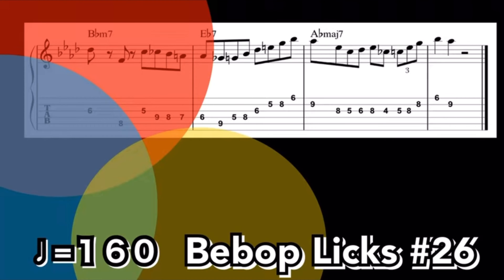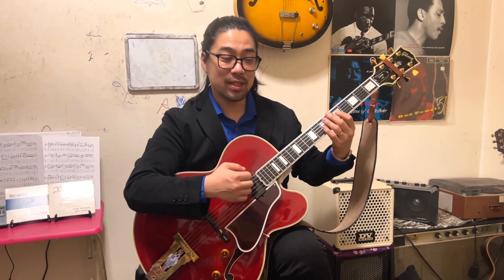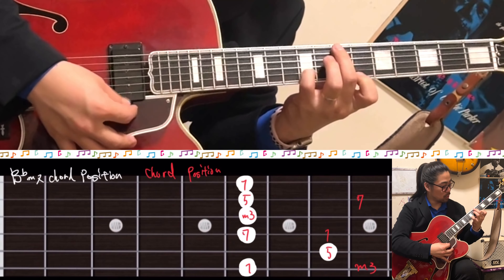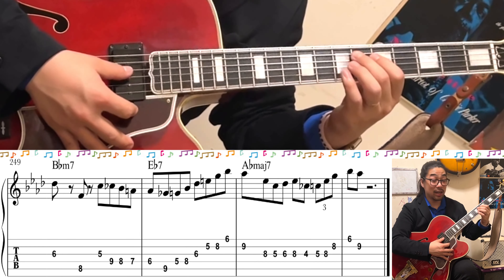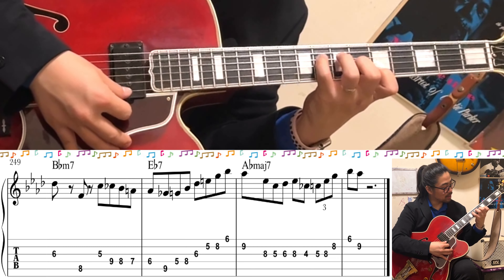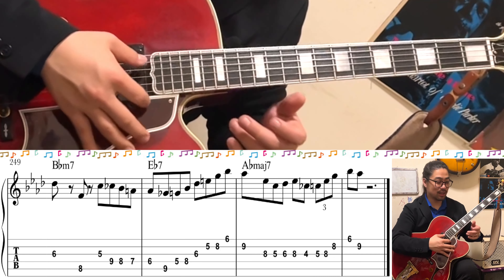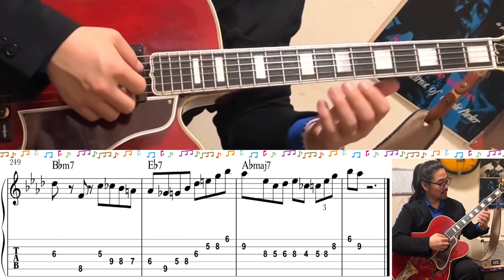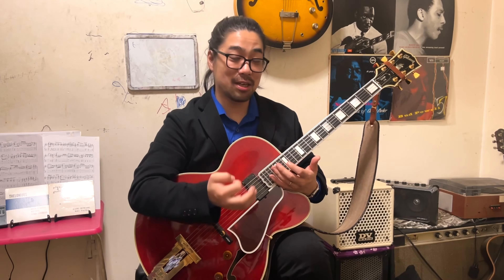【Jazz Guitar Lesson】Bebop licks#26 Cool Diminished Phrase Charlie Parker 2-5-1 Chord Progression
名古屋弁でBebop Jazzを中心におもしろおかしく発信するたわけの為のチャンネル

ENGLISH LESSON: MON, THURS, FRI 　06:00am  (US Eastan Time)
日本語 配信日 :  火、木、土                     05:00am (JAPANESE TIME)

Recorded Solo Jazz Guitar for Bud Powell with my Wes, Joe Pass style.

Charlie Parker Bud Powell BEBOP 10 Licks Part#1　ビバップ入門　10フレーズ集　パート1

Charlie Parker Bud Powell BEBOP 10 Licks Part#2　ビバップ入門　10フレーズ集　パート２

EQUIPMENTS
GUITAR: GIBSON L-5CES WES MONTGOMERY
PICK UP: KENT ARMSTRONG P-90 HANDWOUND In Humbucker Case
AMPLIFIAR: YAMAHA thr10ii

    Recommendation おすすめチャンネル
Japanese Wes Montgomery 日本のウェスモンゴメリー
My guitar teacher　ギターの師匠

My friend who learn at MIYANOUE  宮乃上師匠の元で一緒に学んだ友達
Good guitarist　素晴らしいギタリスト

My guitar hero and amazing,super influence and learned at NYC
ニューヨークで師事した、我がギターヒーロー。

MORI MUSIC TV 昔駆け出しの時に池袋のセッションでお会いし影響を受けました。

Please check it!

RAY DAIKE PROFILE

Born in Nagoya Japan with a love for music, Ryoji Ray Daike entered Showa University of Music and passionately studied how to play the guitar.

Upon graduation, he continued studying to become a professional jazz guitarist by seeking real life performance experience. Thus, he obtained mentorship from Japanese jazz guitarist Yoshiaki Miyanoue, and together with his mentor, he played at jazz clubs throughout Tokyo.

In 2012, Daike moved to the United States in hopes of taking his jazz skill to the Big Apple, New York City. While living and enjoying New York City jazz life, Daike still craved to expand his understanding of jazz music, so in 2014 he began, and continues to study and perform with Jazz Pianist Kuni Mikami.

While in New York, Daike has played at numerous New York City jazz clubs and Restaurant such as Cleopatra's Needle,TOMI JAZZ, Why Not Jazz Room, and Caravan of the Dream to name a few.
Learned unique style jazz guitar from jazz guitarist Pasquale Grasso at NYC.

当チャンネル 名古屋弁で Bebop Jazz講座の発起人プロフィール

大家　涼司

名古屋市出身。
独学で弾いていたギターを、昭和音楽大学短期大学部にポピュラー科に入学を機にギターを本格的に学ぶ。
その後ジャズに転向し、ジャズギタリストの宮之上貴昭氏に師事。
以後、自己バンド及び、様々なセッションを経験しつつ、都内を中心に活動。
2012年より渡米。
2014年より現在までジャズピアニストの三上クニ氏に師事。
NYではCleopatra's Needle、TOMI JAZZ、Why Not Jazz Room、Caravan of the Dream等のジャズクラブ、レストランを中心に活動する。
ニューヨークでジャズギタリスト、Pasquale Grassoに影響を受け、師事。

amazonでBarry Harrisメソッドに基づいたジャズギターの理論書を出しました。
スケールやコードについてまた彼の特徴であるsix diminishedについても記載。
ピアノでの理論をできる限り忠実にギターで再現しました。
今までのギターの常識では考えられないようなスケールの使い方やコードポジションなど幅広い表現ができるようになります。

【あなたが普通の人なら絶対に買わないでください。内容がイカれすぎて、ほぼ100%アホになります。】